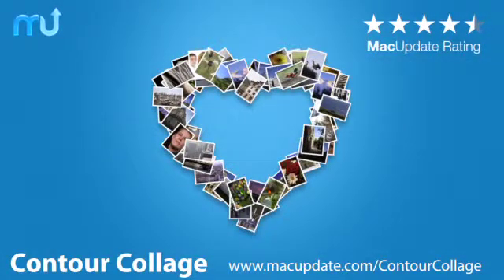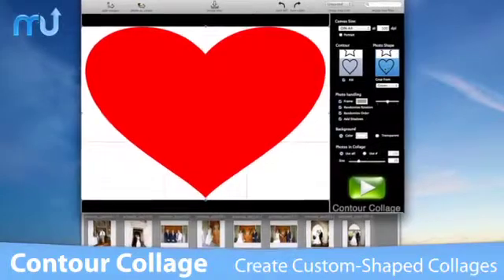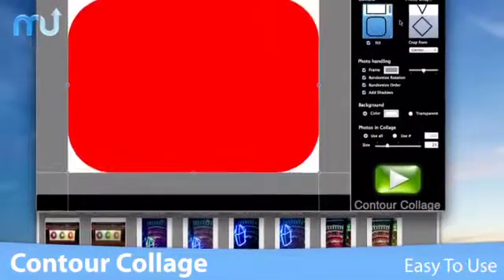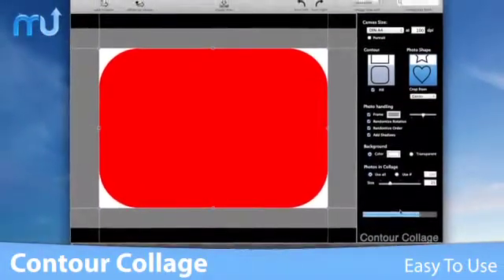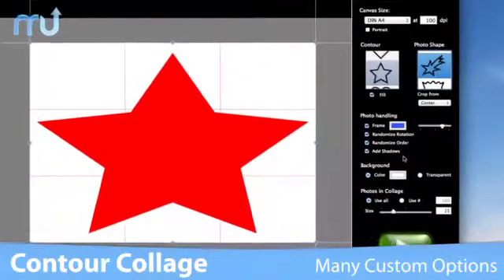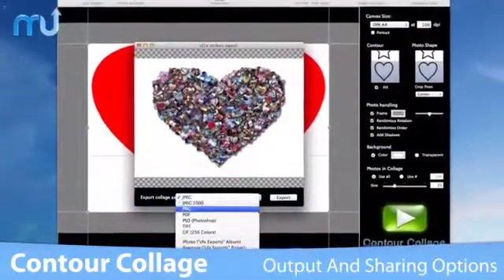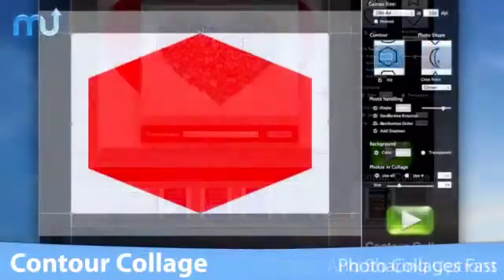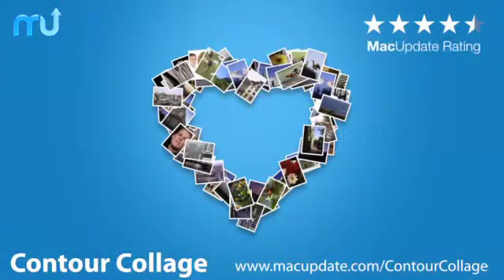cf/x contour collage - MacUpdate Screencast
With contour collage, you arrange many photos into a collage that has a clearly discernible contour or shape: a heart, star, or your companyʼs logo.

You can either use one of the many built-in shapes, use the text generator, or supply your own image that contour collage then converts to a shape/contour.

Additionally, you can tell contour collage to alter the contour of all the photos in the collage to that of one of the supported shapes. For example, you can tell contour collage to create a heart-shaped collage out of photos that are all shaped like a puzzle piece.